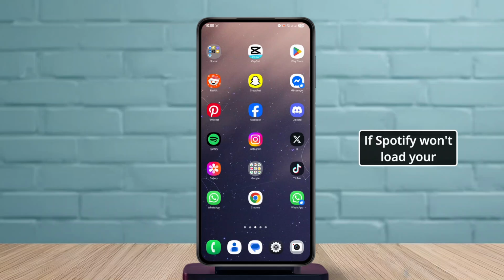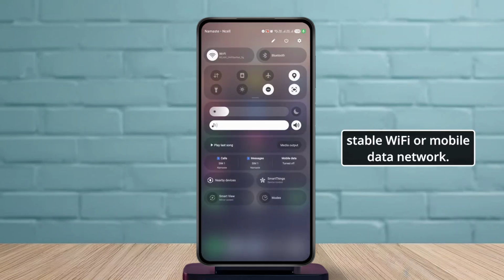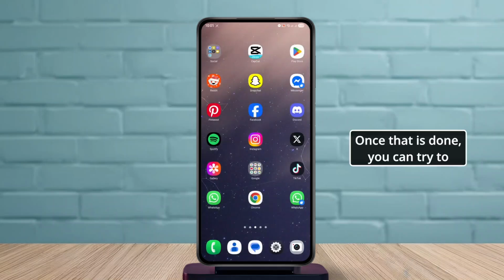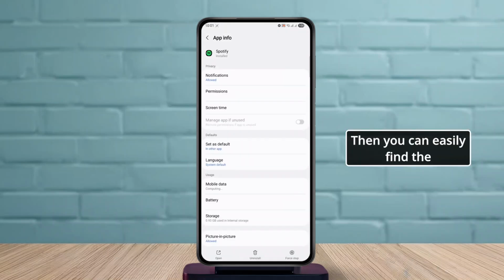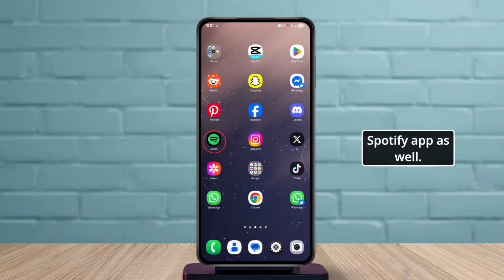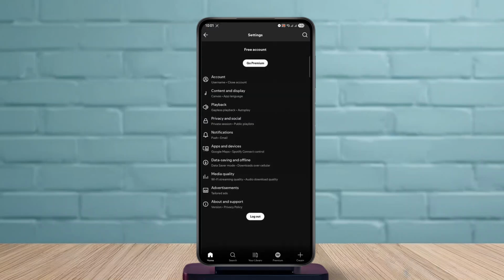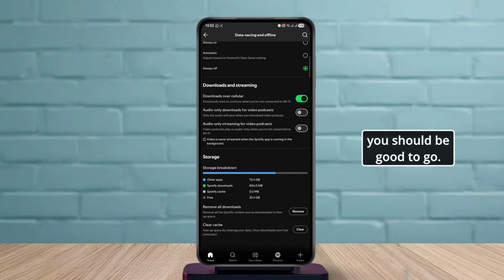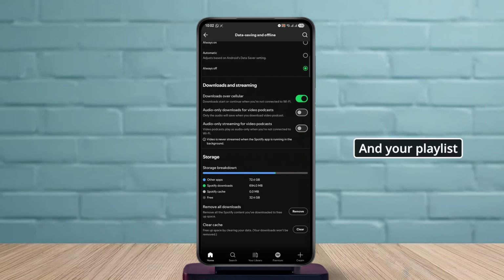How to Fix Spotify App Not Loading Playlists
Learn step-by-step how to troubleshoot the Spotify app when your playlists aren’t loading properly. Whether your music isn’t playing, the app keeps crashing, or you’re facing streaming service errors, this tutorial will guide you to fix Spotify playlist loading issues quickly.

In this video, you’ll discover how to resolve Spotify troubleshooting problems, fix playlists not loading, and address common music app glitches. You’ll also learn tips for preventing software bugs and app crashes in your music streaming experience.

Timestamps:
0:00 Introduction
0:30 Common Causes of Spotify Playlist Loading Issues